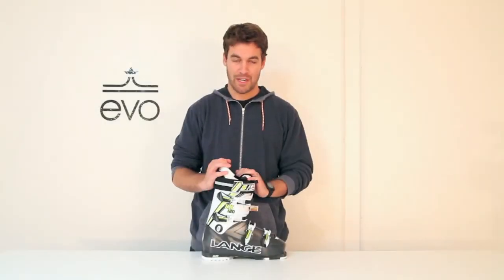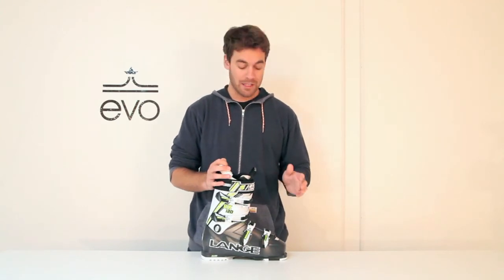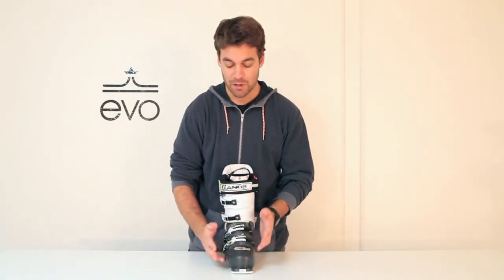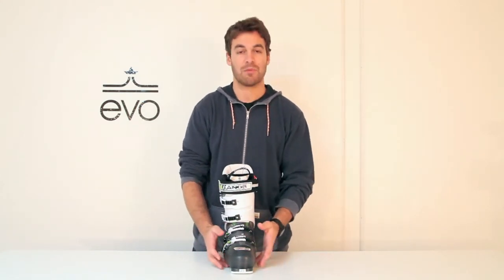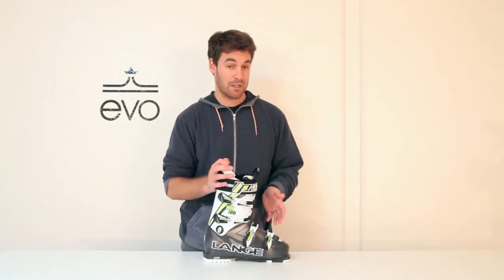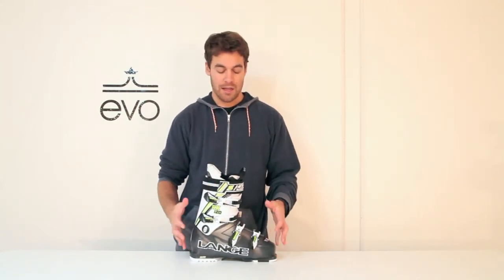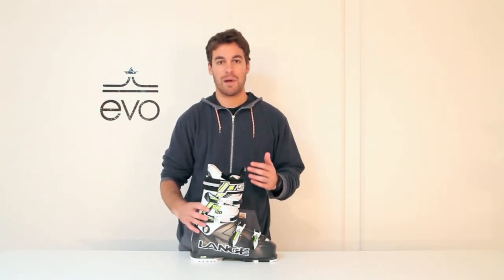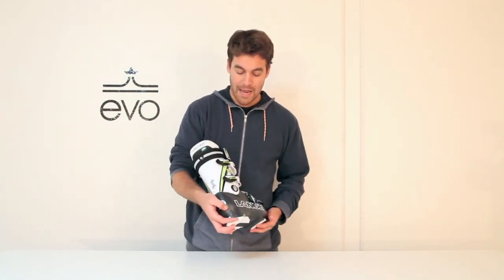Lange RX 120 Ski Boots 2013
Lange RX 120 Ski Boots 2013: The Lange RX 120 Ski Boots are high-performance all-mountain boots based on the acclaimed RS shell. Lange's effective performance and fit solutions: control fit, mono-injected shells and modern, efficient stance angles deliver precise fit, enhanced comfort and powerful big-mountain performance. Max-Grip soles provide increased traction and durability for hiking ridge lines and walking to the tram.